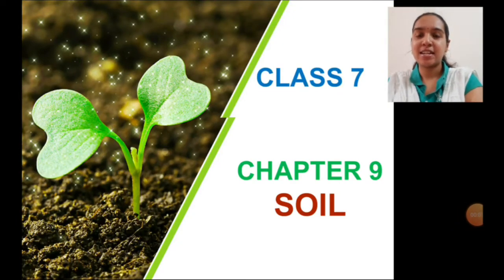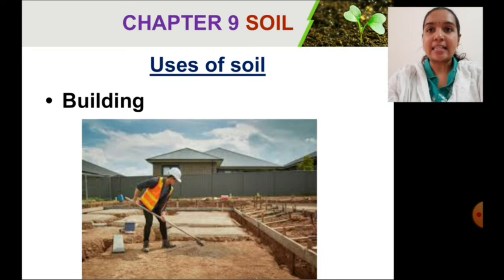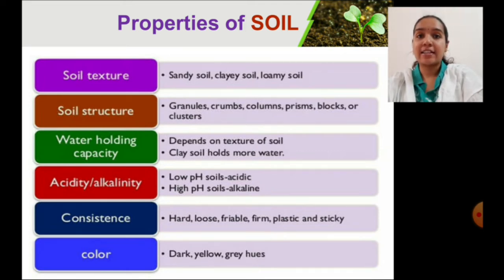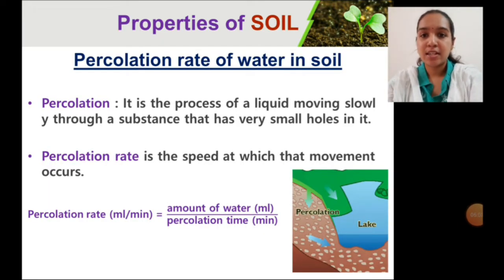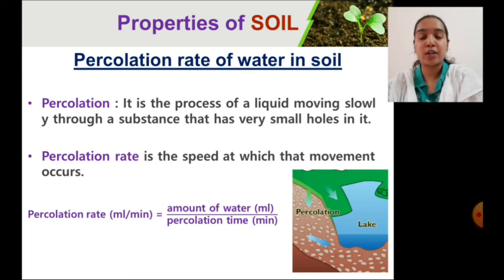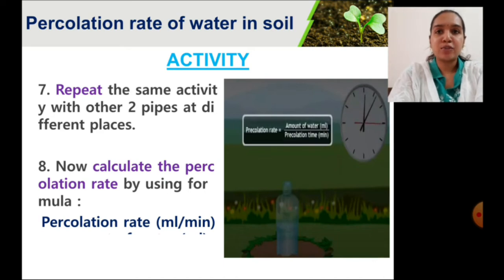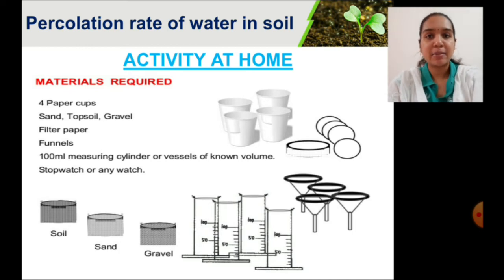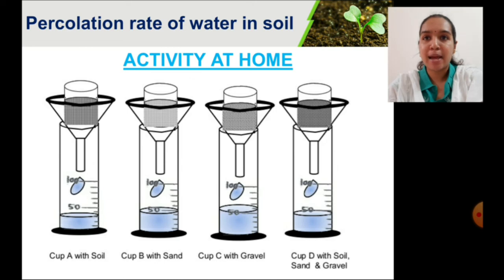class 7 Science chapter number 9 Soil part 4 19 June 2020 mp4